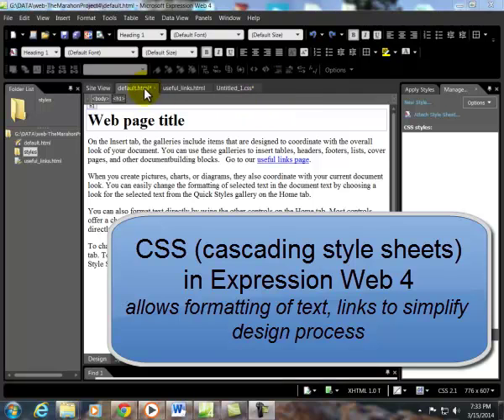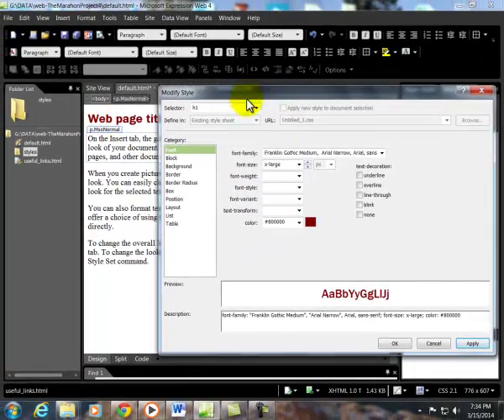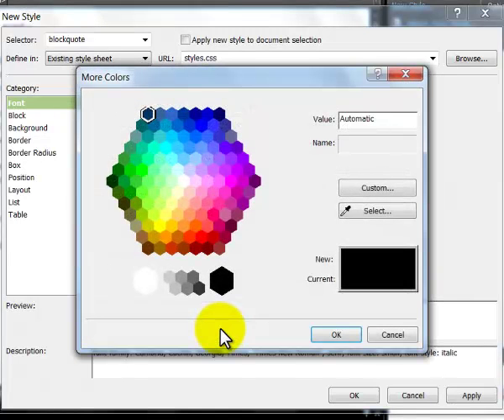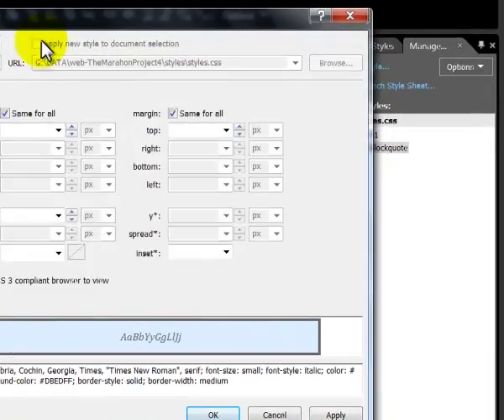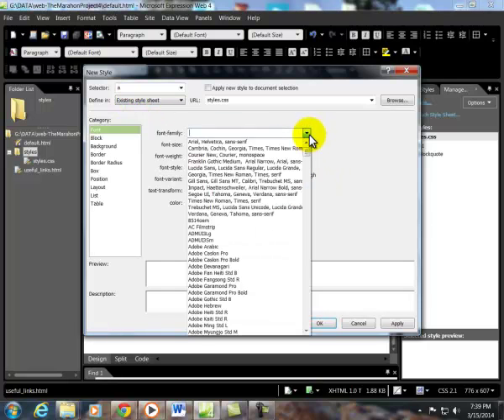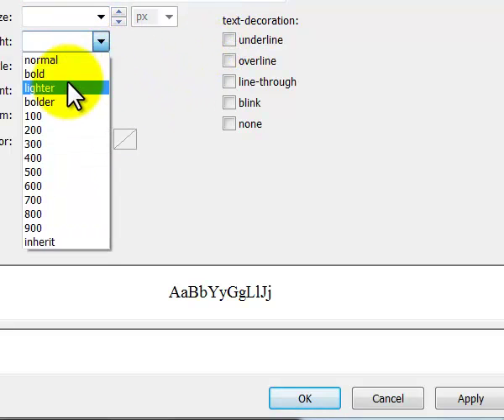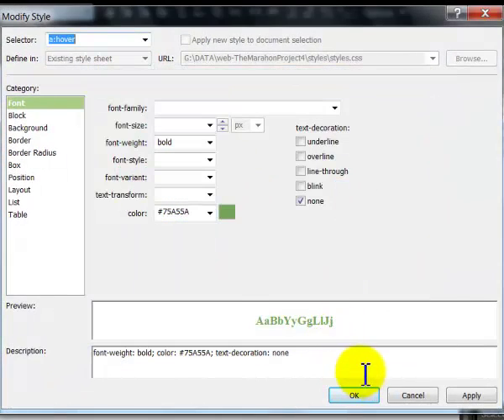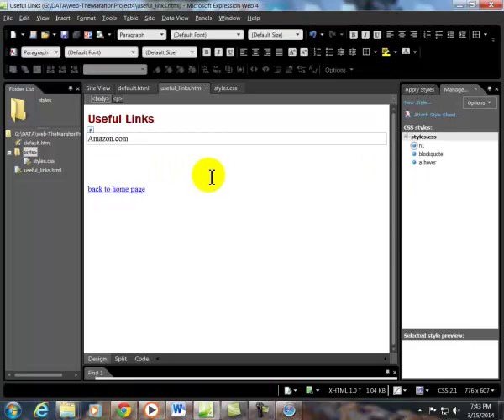CSS (Cascading Style Sheets) Microsoft Expression Web 4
Creating CSS (cascading style sheets) in Microsoft Expression Web 4
This allows you to format fonts, sizes, spacing and more...save time when creating a web page.  You can also change the "hover" color when holding a mouse over a link on a website.